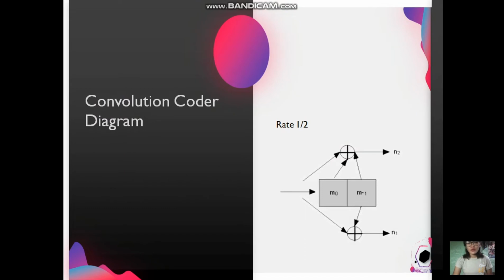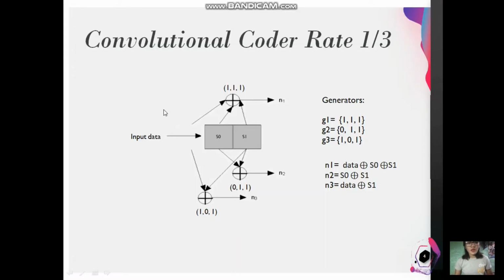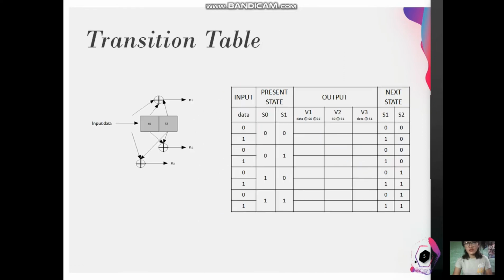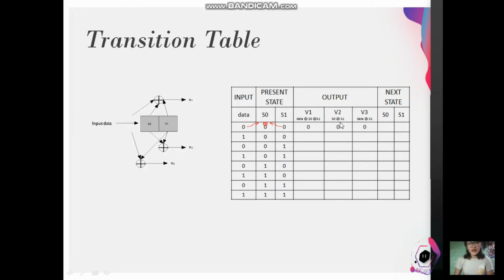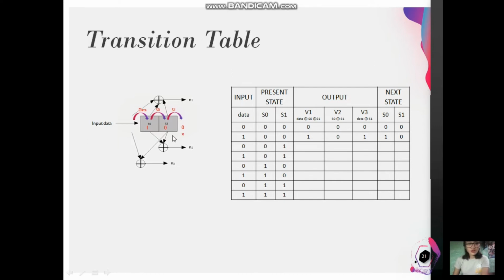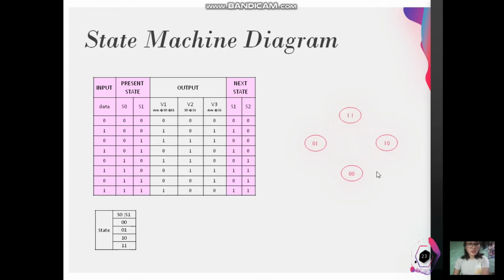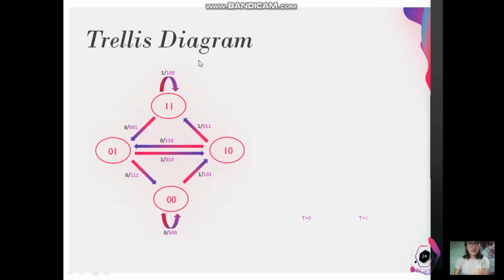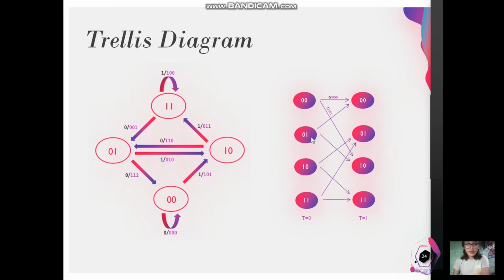ECE 23 - Performance Task #6